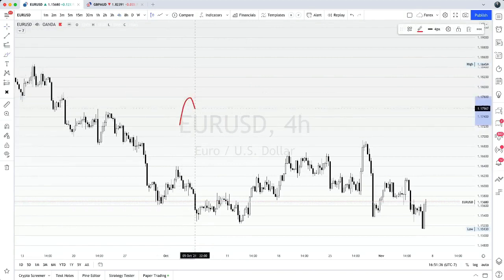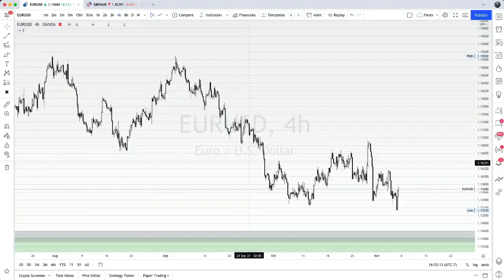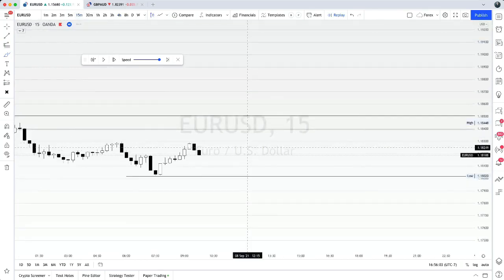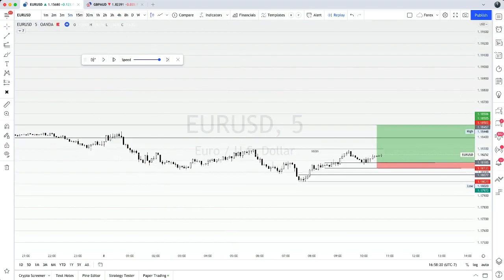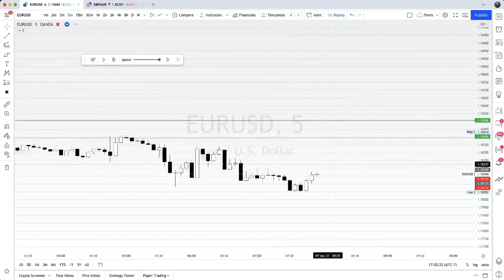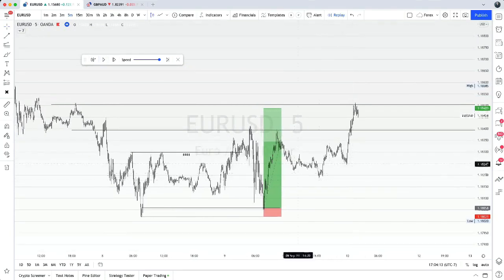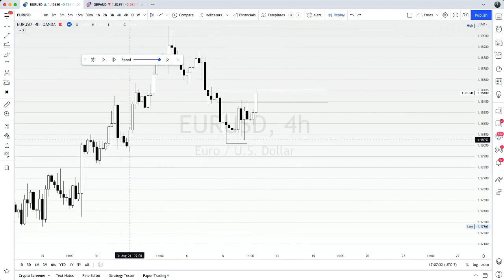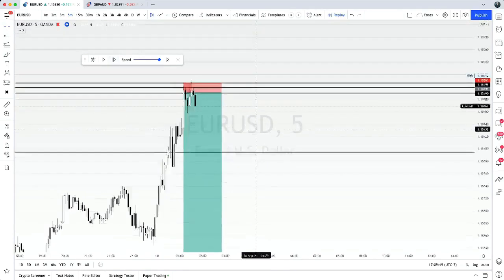Order Blocks and Liquidity Lesson for Order Block POI's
In this video, we'll be discussing how Order Blocks and Liquidity can be used to formulate trades. We'll also be discussing how Order Blocks can become POI's, and how to identify them.

If you're looking to learn more about Order Blocks and liquidity, then this is the video for you! In this lesson, we'll discuss everything you need to know in order to form profitable trades. By the end of this video, you'll have a better understanding of how Order Blocks and liquidity can be used to your advantage.